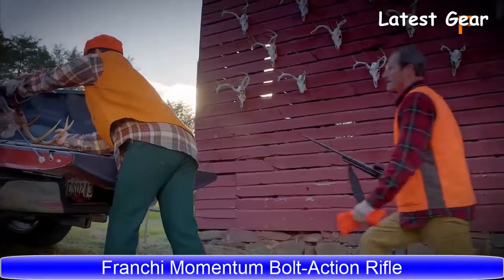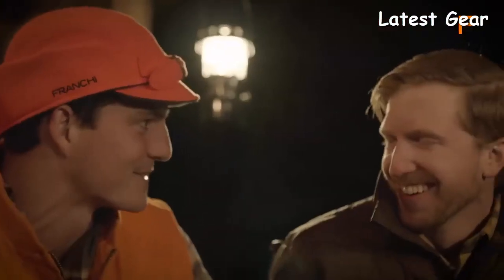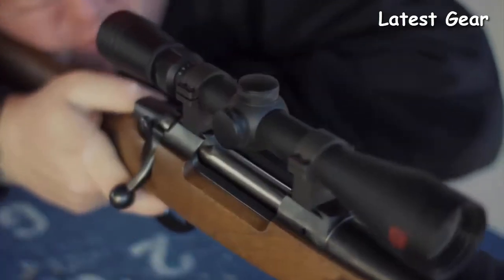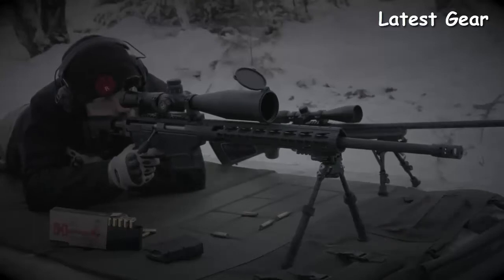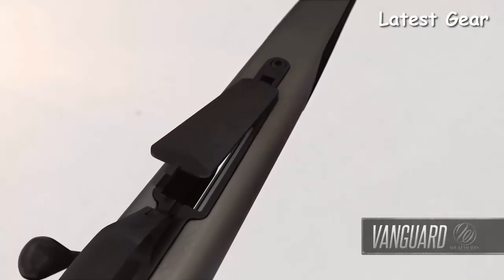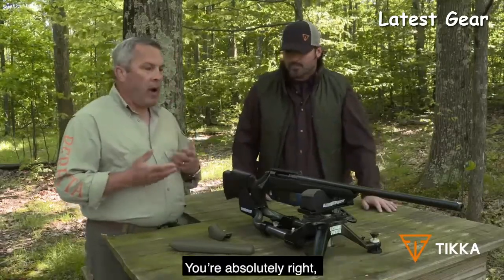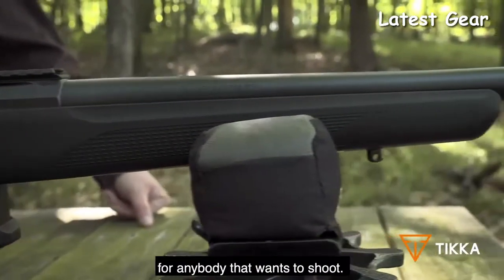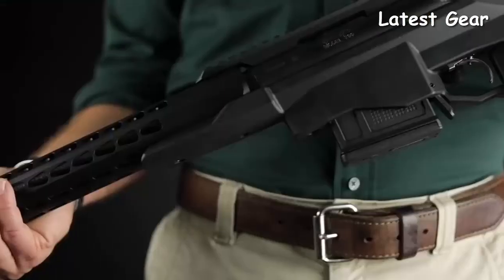TOP 8 BEST BOLT ACTION RIFLES 2022 | NEW BOLT ACTION RIFLE 2022